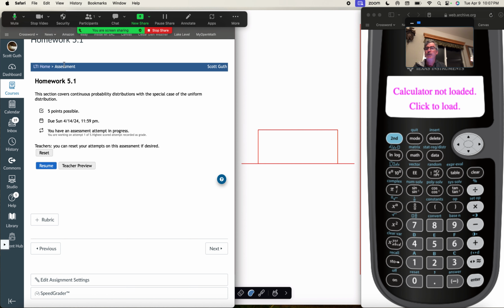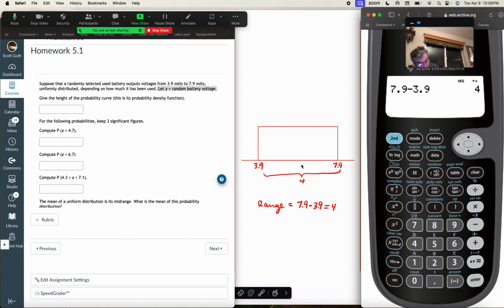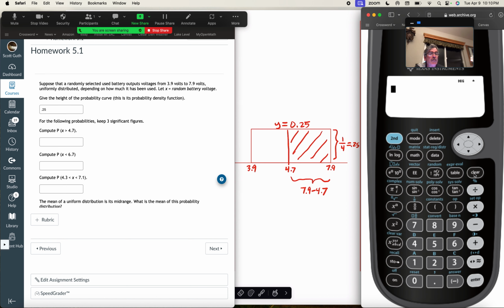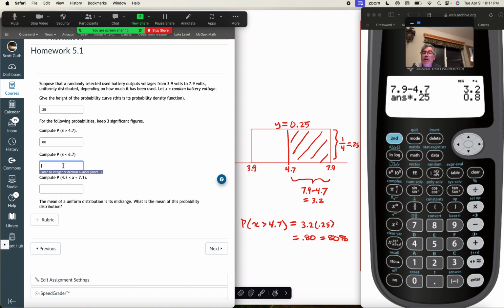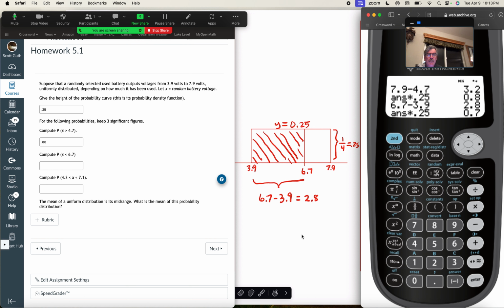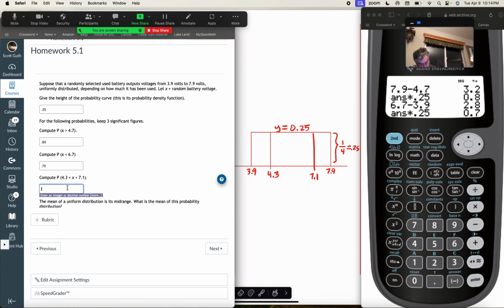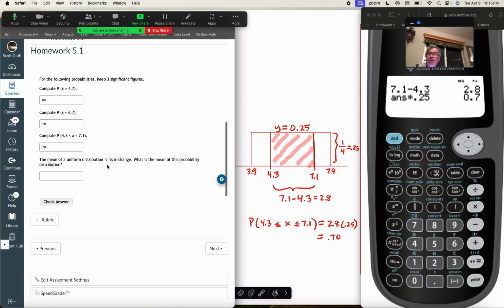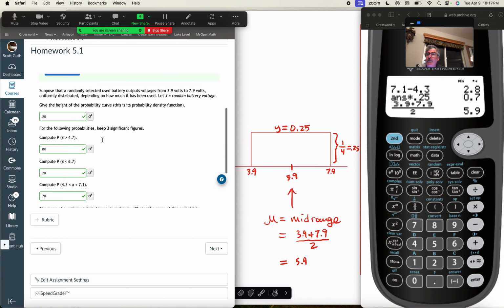Section Five Point One